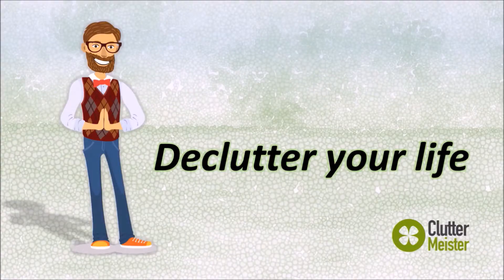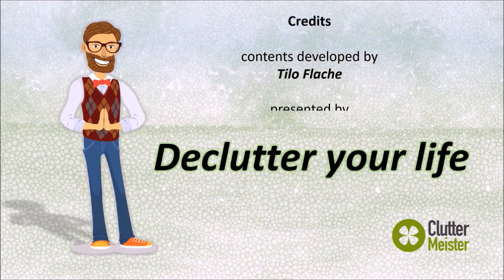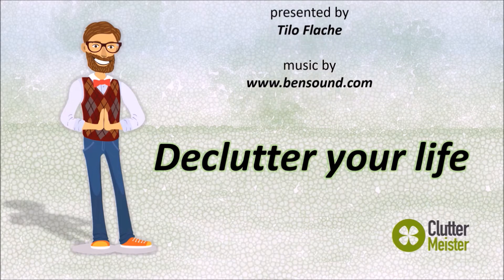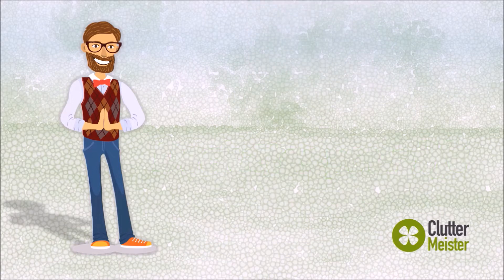Off The Cuff #156 - mental improvements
27 August 2018

“sometimes the placement and location of a desk can make or break your work routine"”